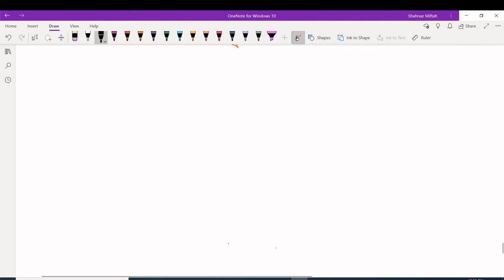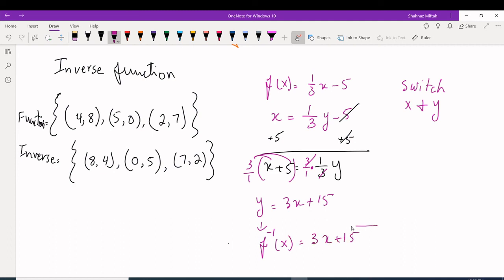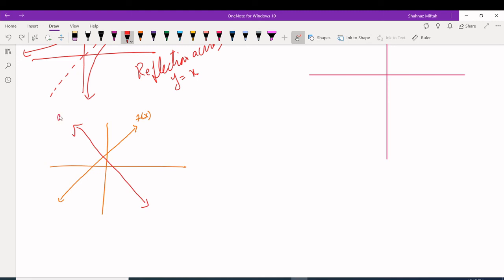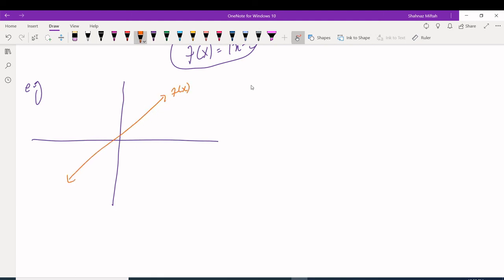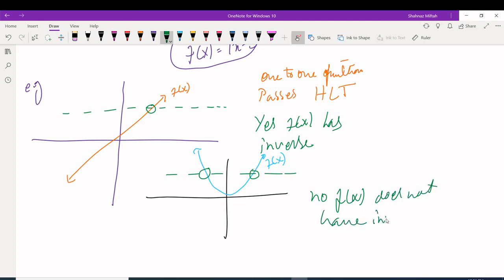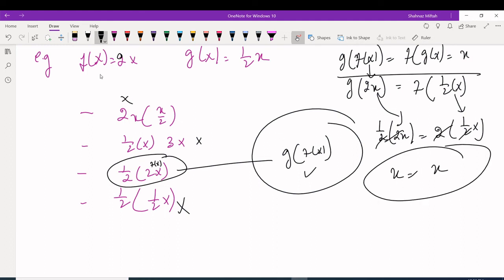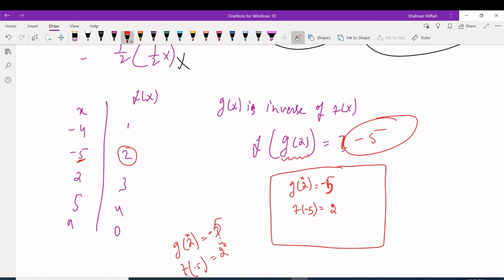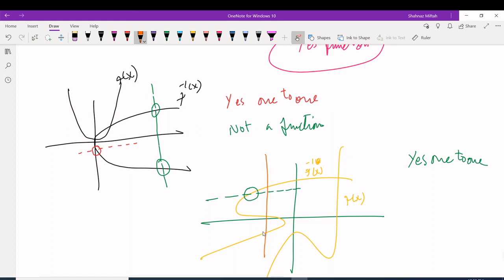DSA Function Inverses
This video has a simple and easy explanation of function inverses. How to find inverse functions using tables, graphs, and equations.